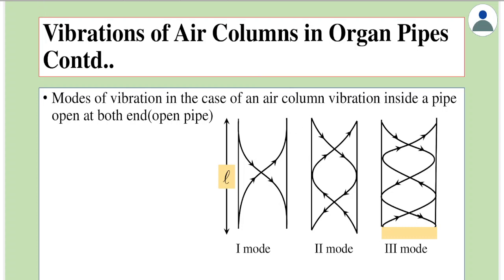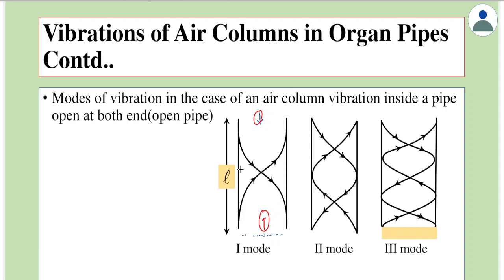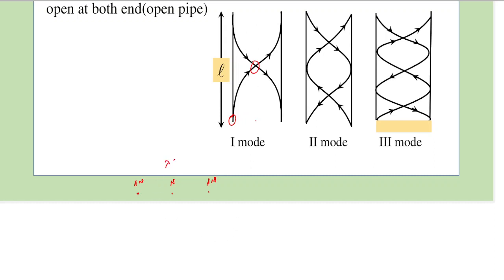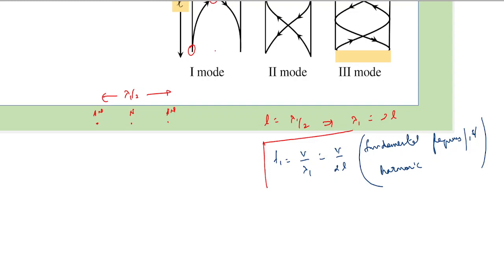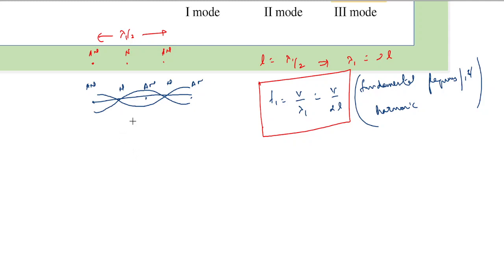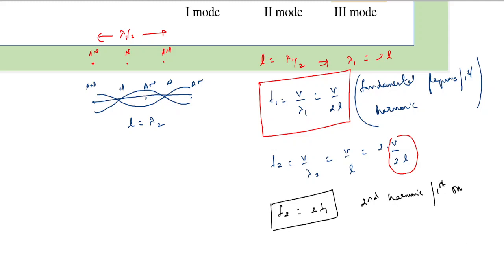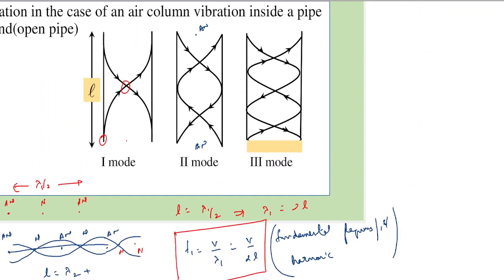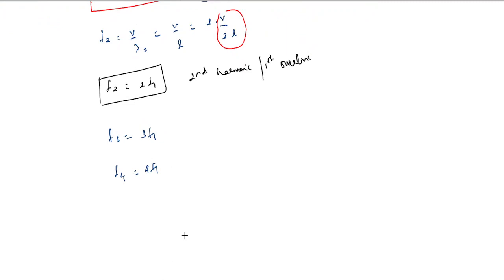Waves: Harmonics in an open organ pipe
Explanation of formation of harmonics along with relevant mathematical form